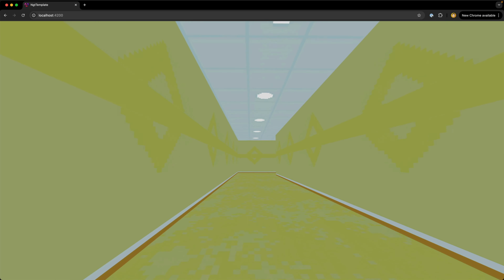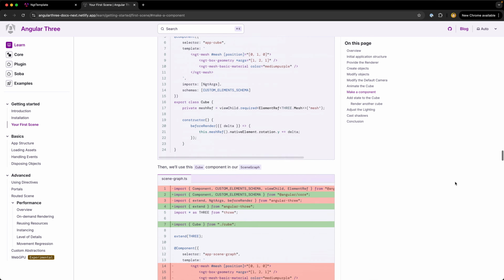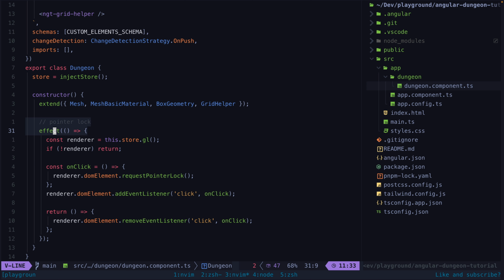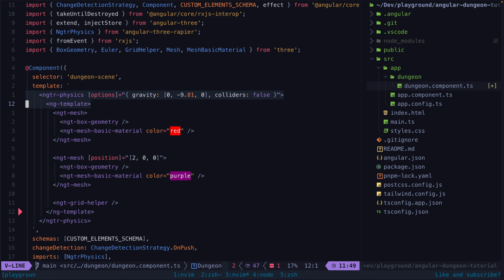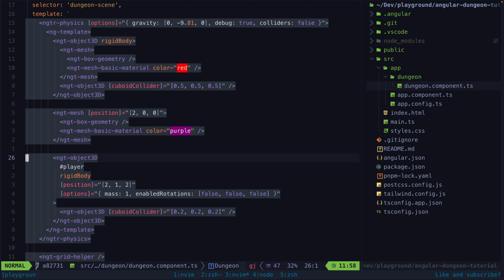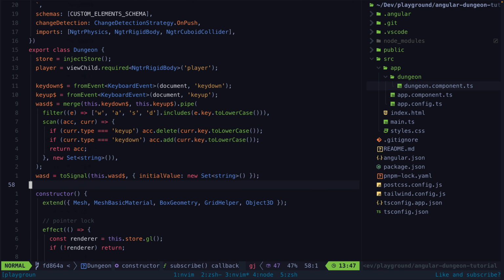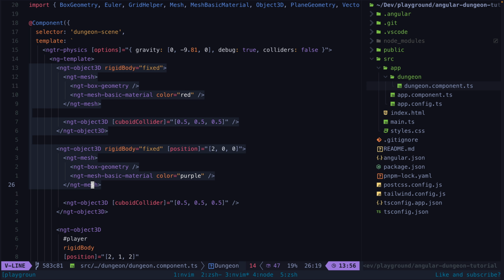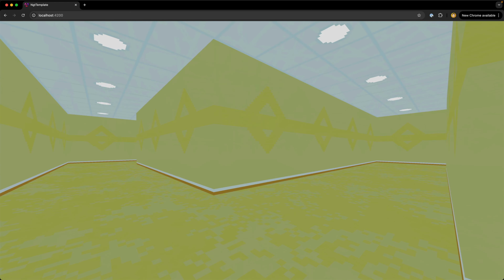I built "the backrooms" in 3D... with Angular?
The Angular Three library makes using ThreeJS with Angular easier and more declarative. In this video, we walk through a project of mine where I use Angular Three with modern Angular features like the new control flow and signals to create a labyrinth based on "the backrooms".

0:00 Angular Three & ThreeJS
0:28 Backrooms
0:52 Dependencies
1:18 The idea
1:57 Pointer lock
3:18 Moving the camera
6:22 Adding a floor
7:00 More collisions
7:18 Dynamic generation
8:07 Final result